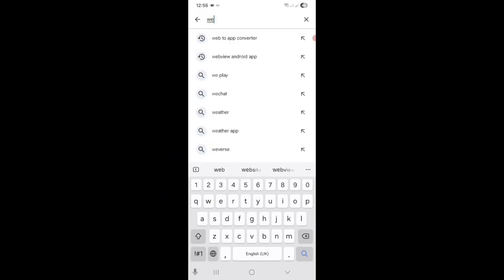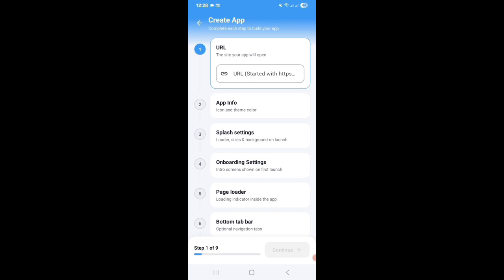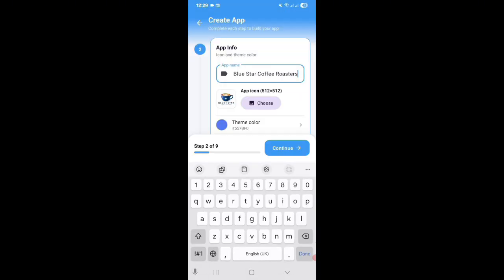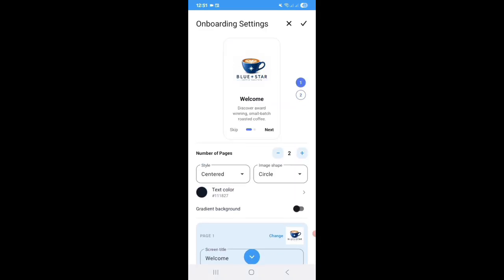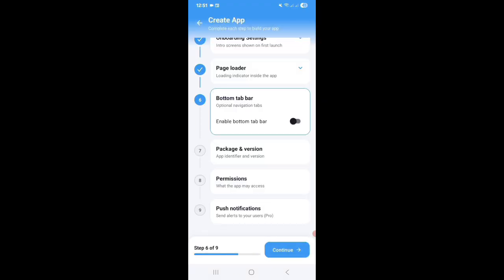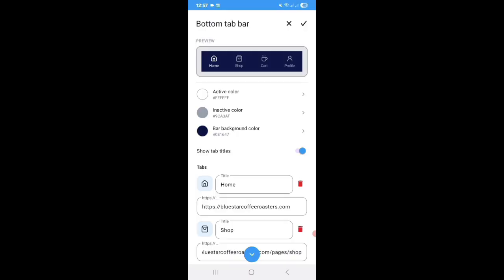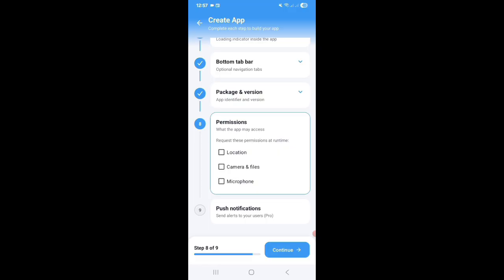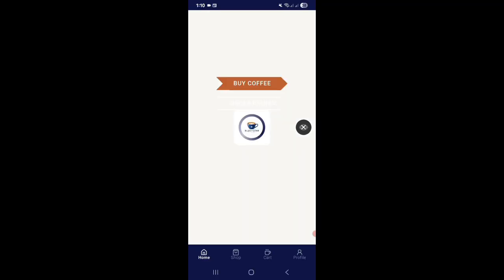How to Convert WooCommerce Store into a Mobile App (No Coding Required)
Want to turn your WooCommerce store into a fully functional mobile app? In this video, I'll show you exactly how to convert your WooCommerce website into a native Android and iOS app — step by step, with no complex coding required.

Whether you're a store owner looking to boost sales, improve customer retention, or offer a smoother shopping experience, converting WooCommerce to a mobile app can help you reach more customers and increase conversions through push notifications, faster load times, and a native app-like experience.

🔹 What You'll Learn in This Video:
- Why you should convert your WooCommerce store into a mobile app
- Tools and plugins to build a WooCommerce mobile app

❓ FAQs

Q1: Can I convert my WooCommerce store into a mobile app for free?
A: There are free and paid plugins/tools available. Free options usually offer basic features, while paid tools provide advanced customization, push notifications, and better performance.

Q2: Do I need coding skills to convert WooCommerce to a mobile app?
A: No. Most modern WooCommerce app builders use drag-and-drop or plugin-based solutions, so no coding experience is required.

Q3: How long does it take to build a WooCommerce mobile app?
A: Depending on the tool you use and your store's complexity, it can take anywhere from a few hours to a few days.

Q4: Will my mobile app sync automatically with my WooCommerce store?
A: Yes, most WooCommerce app builders sync products, orders, and inventory in real time with your store.

Q5: Can I publish my WooCommerce app on both Google Play and App Store?
A: Yes, once your app is built, you can submit it to both Google Play Store and Apple App Store following their respective guidelines.

Q6: Does converting WooCommerce to an app affect my website's SEO?
A: No, your website remains unaffected. The mobile app works as a separate, additional sales channel.